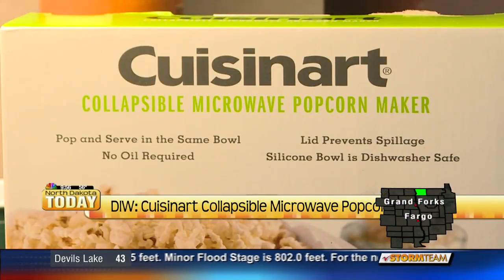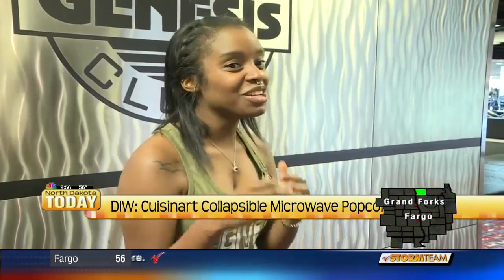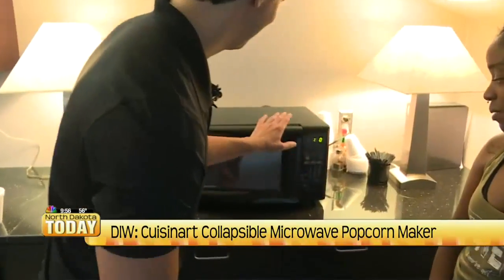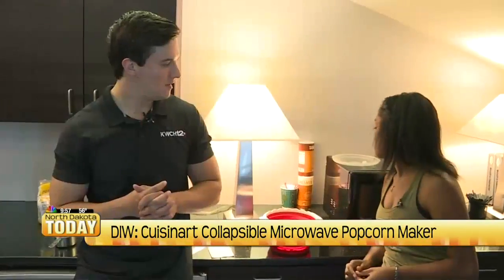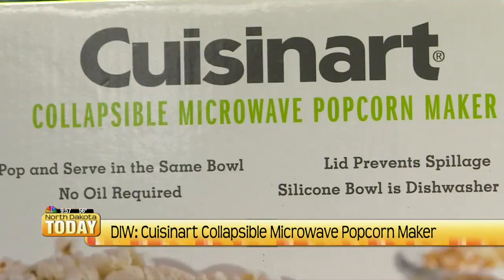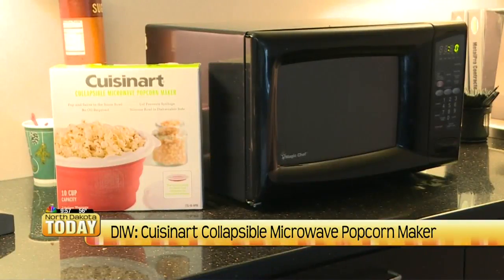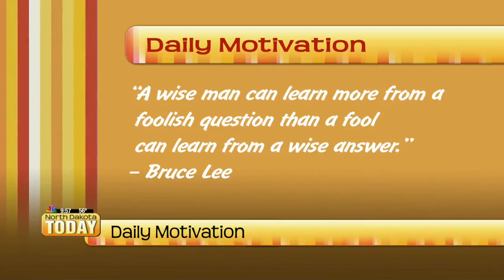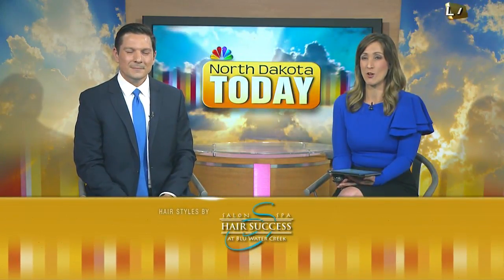NDT Daily Motivation